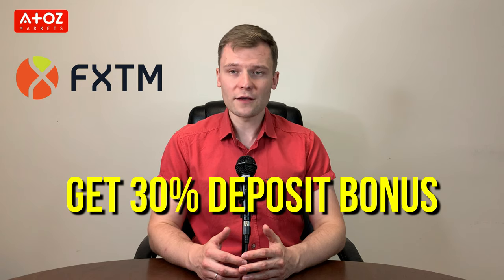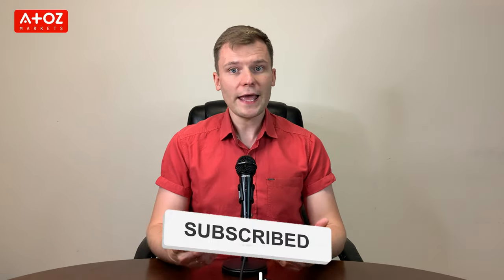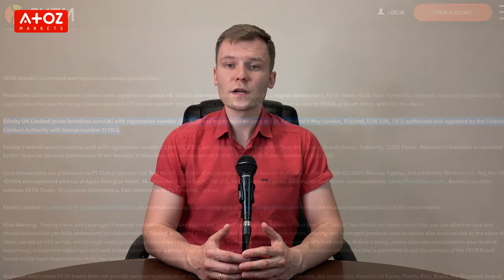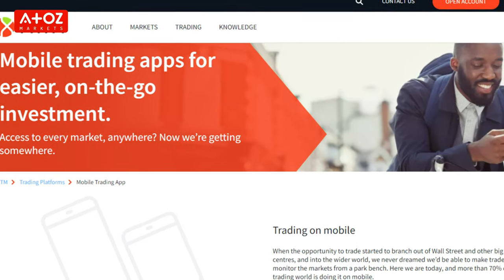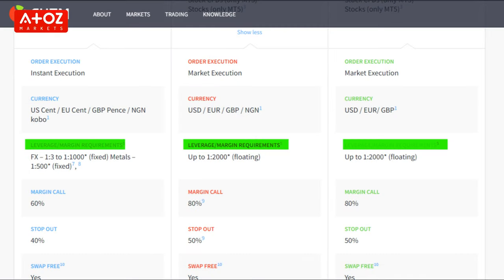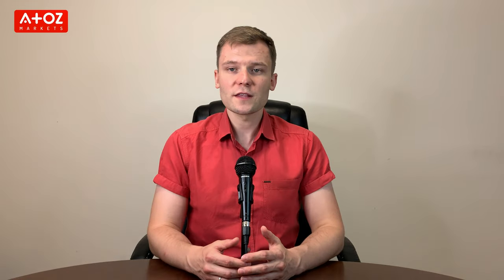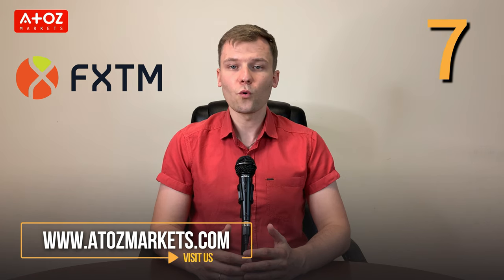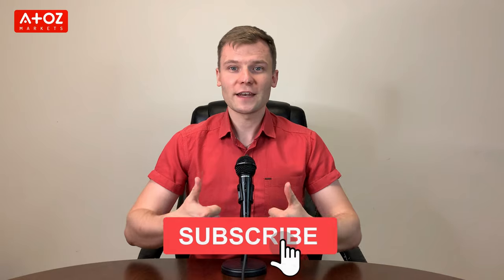ForexTime (FXTM) Review 🚨 Is FXTM a Scam?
Did you miss anything from my FXTM review? Or do you have a question for Professor Forex? Leave a comment in the comment section below, and I will get back to you.